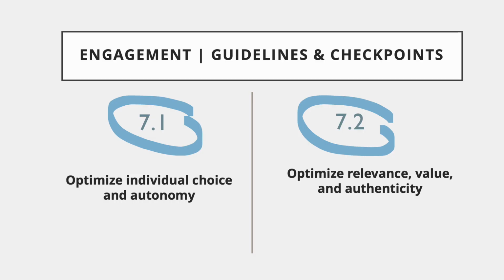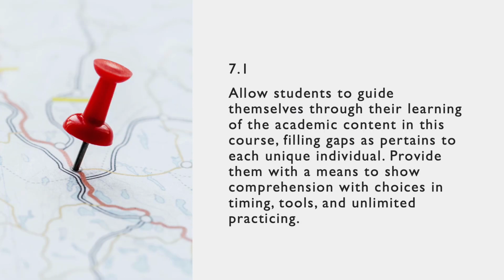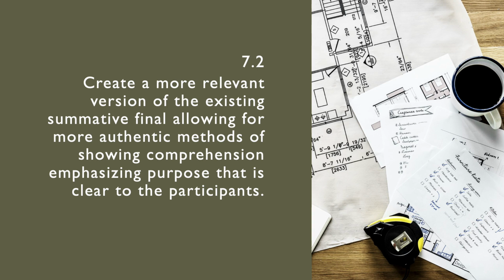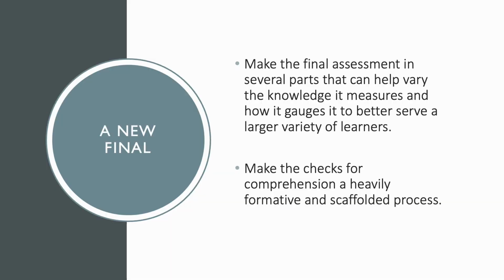The Final straw UDL Solutions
Session 4
UDL +1 Solutions using Engagement as a lens